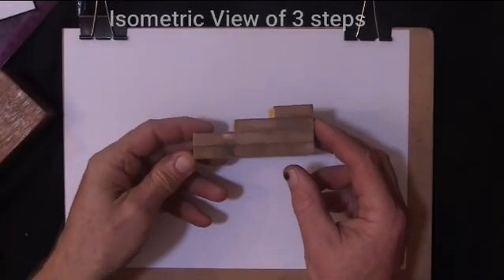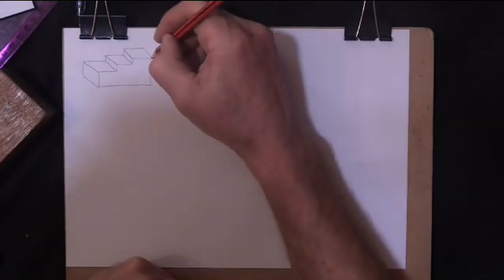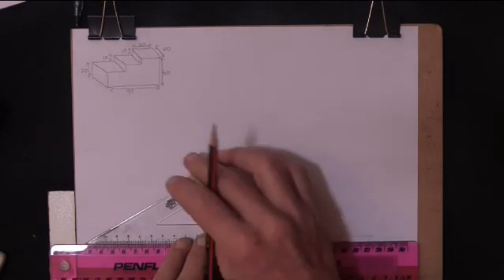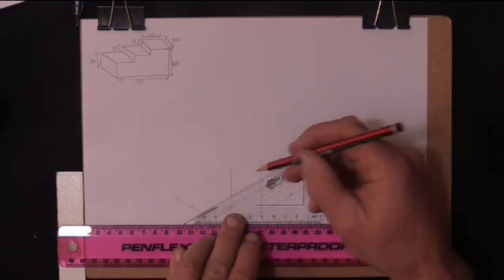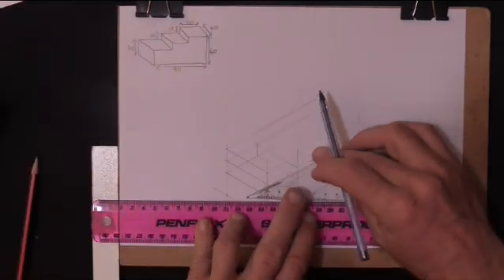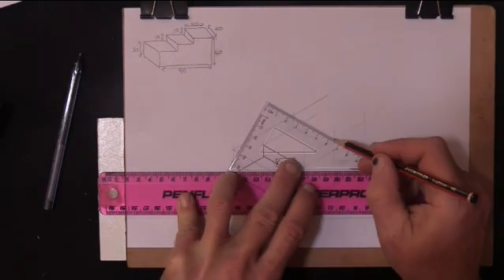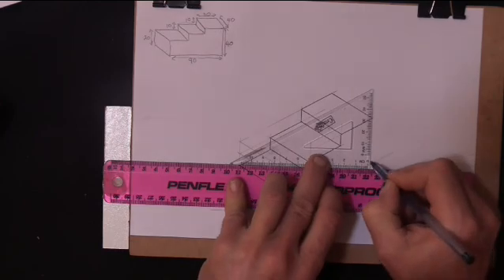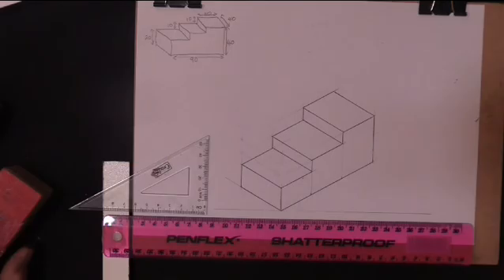Isometric View of 3 Stairs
Learn how to draw the isometric view of 3 Stairs.